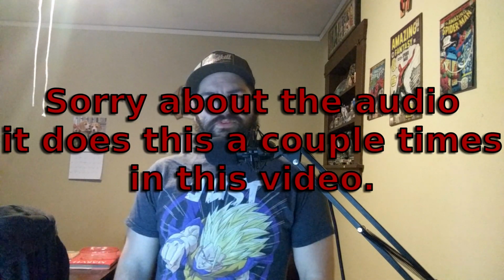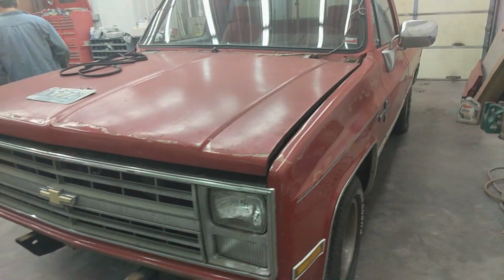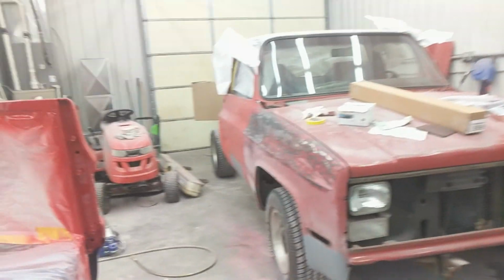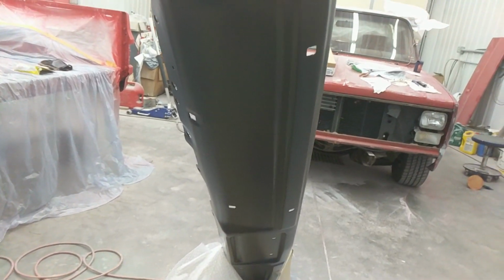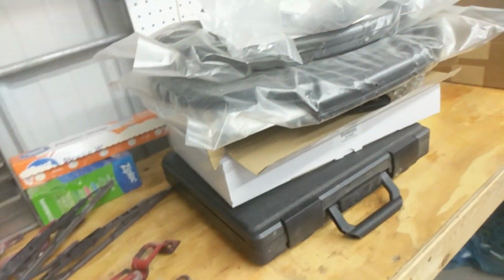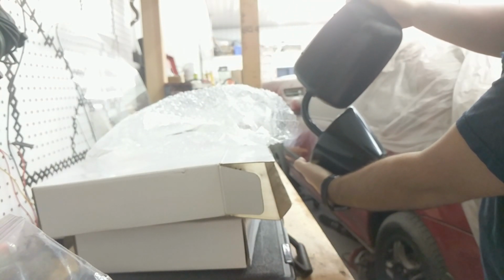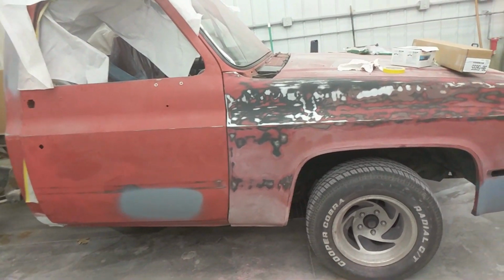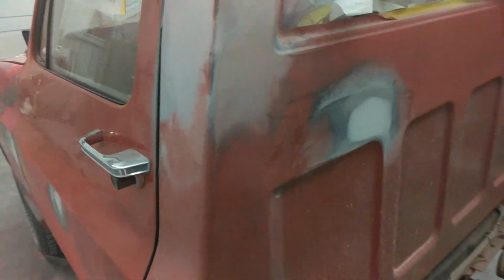Peter will be swinging into action in no time but first he needs his new suit.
first video showing the body work getting done to Peter the 86 c10.